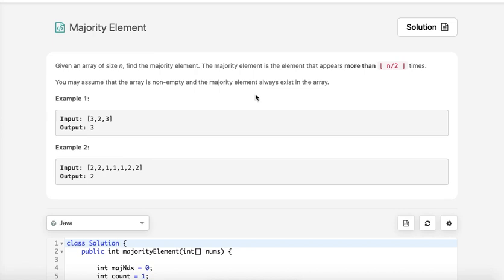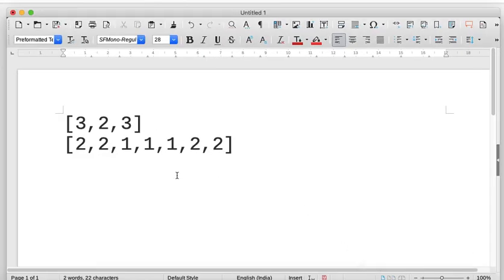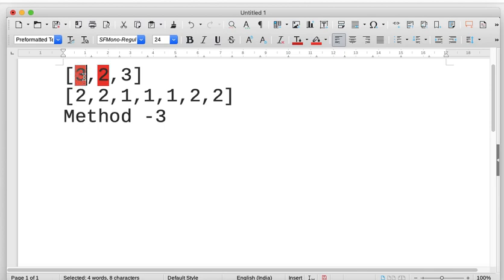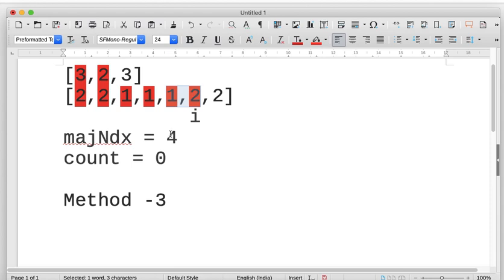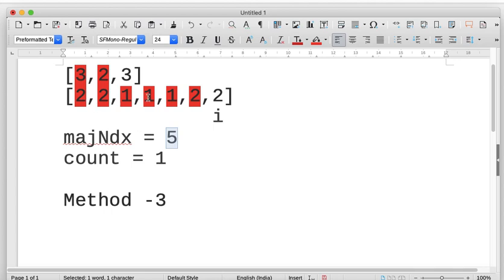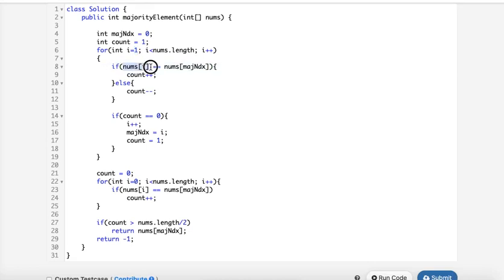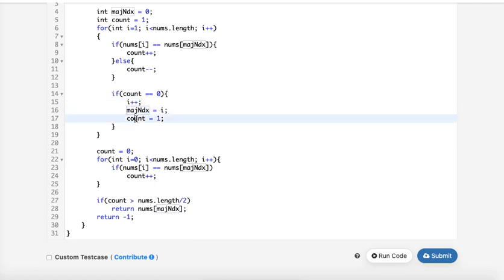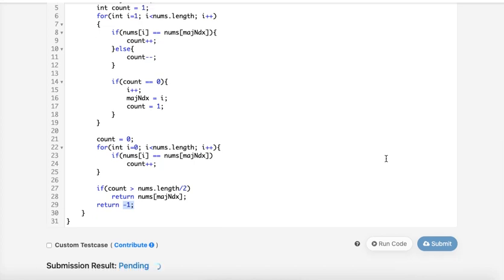Majority Element [LeetCode 169] | 3 Approaches | Moores Voting Algorithm